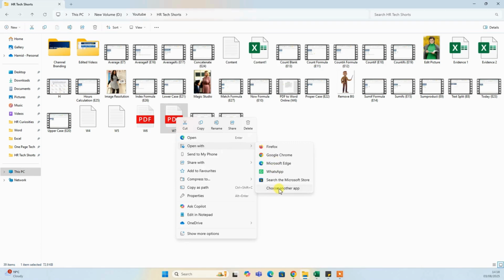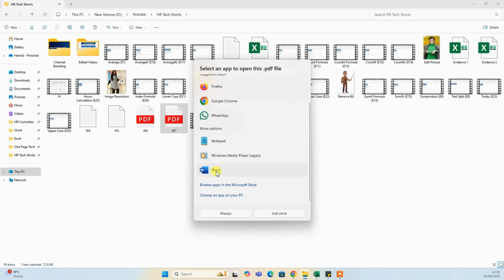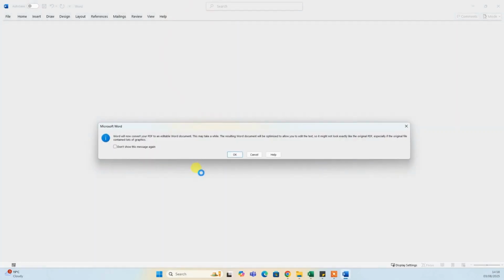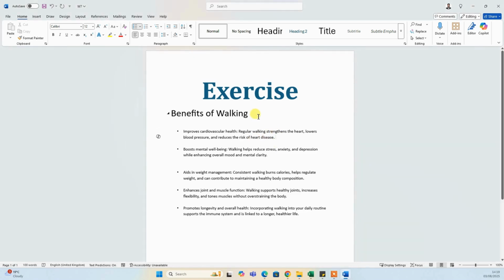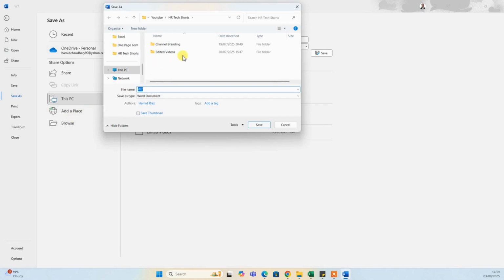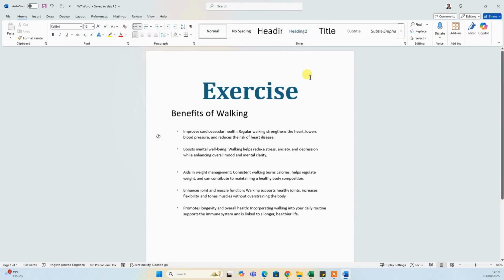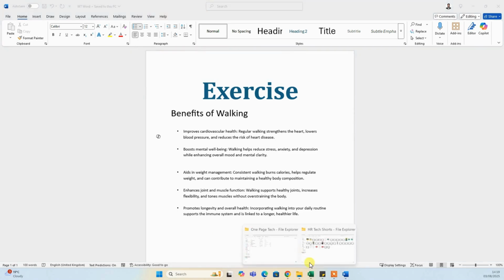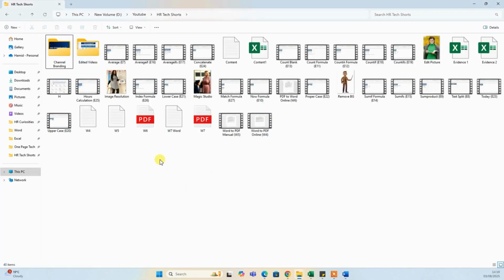How to Convert PDF to Word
Learn how to convert PDF to Word quickly and easily in this step by step tutorial.
This video shows simple methods to turn PDF files into fully editable Word documents.
Perfect for students, office work, and anyone dealing with PDFs regularly.
No advanced skills needed, just follow along and save time instantly.
Watch till the end for tips to keep your formatting clean and accurate.